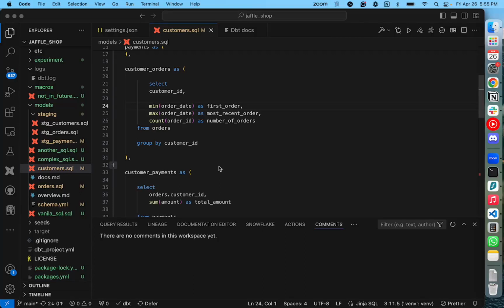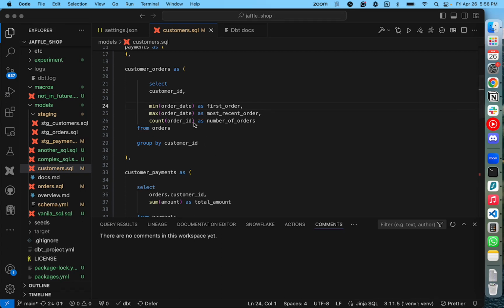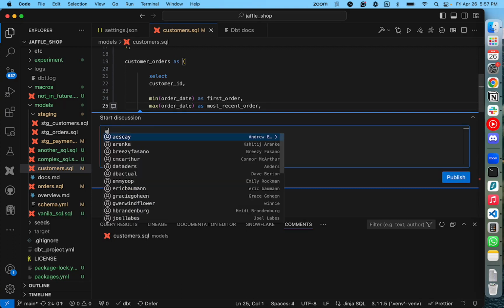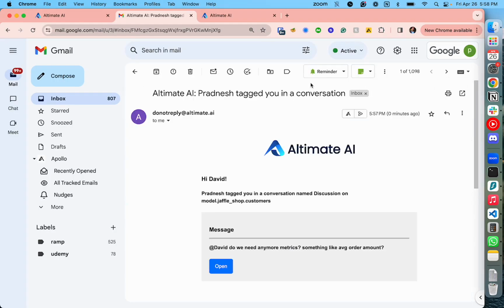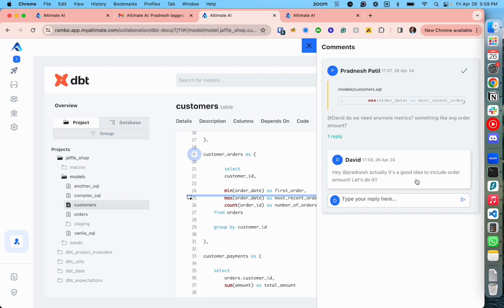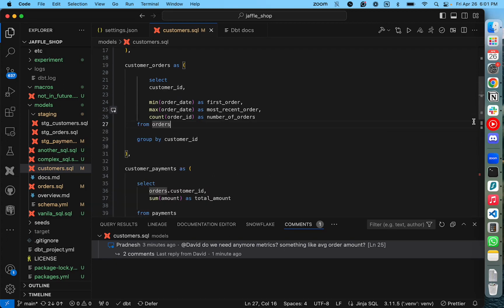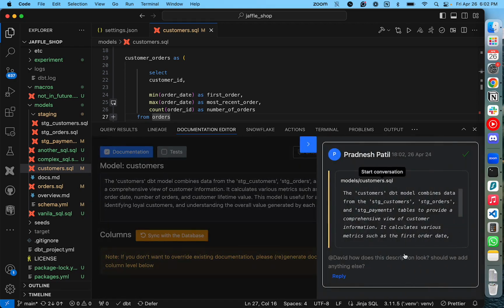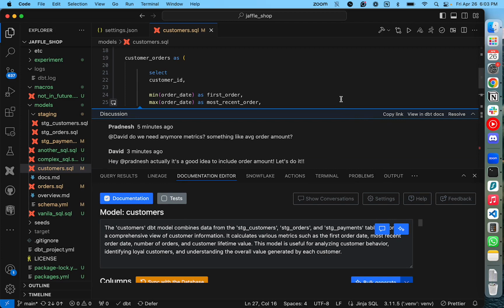Collaborate on dbt documentation and code via IDE and UI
Collab functionality enables you to discuss code and documentation easily with the stakeholders via VSCode and UI. Many stakeholders are not comfortable using IDE directly; this functionality enables them also to have a discussion with technical users.